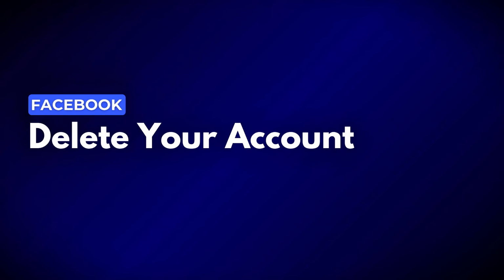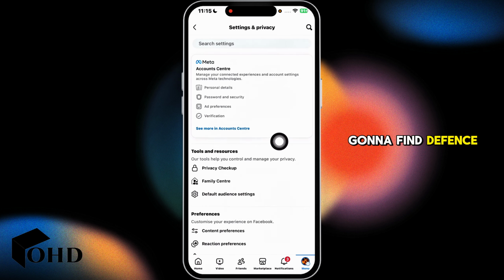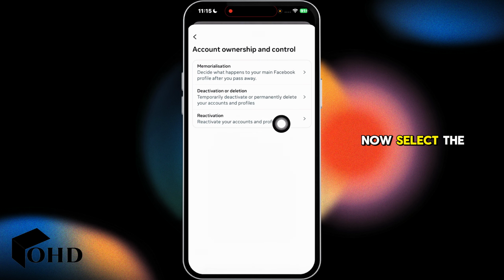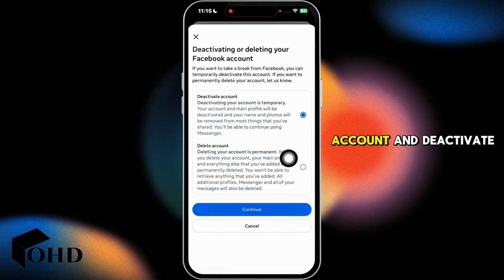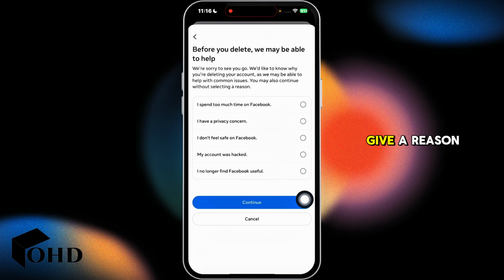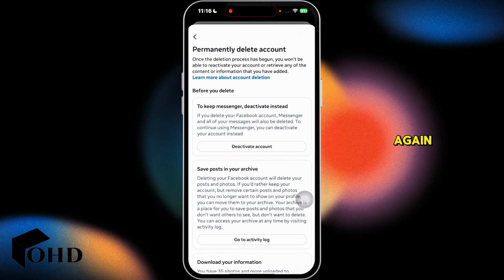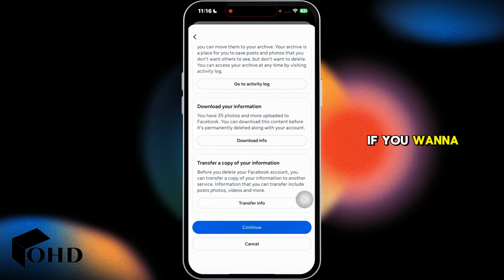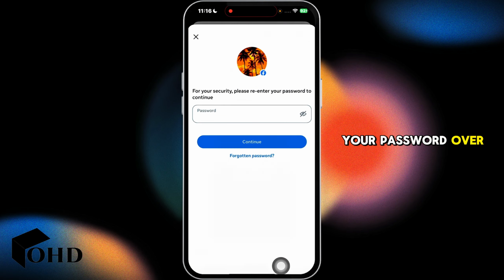How to Delete Facebook Account 2025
Ready to step away from Facebook? This straightforward 2025 tutorial shows you exactly how to delete your Facebook account—permanently or temporarily. Simple, safe, and step-by-step.

What You'll Learn:
- The difference between deactivating and deleting
- How to back up your data before quitting
- Step-by-step deletion process on mobile and desktop

By the end of this video, you'll know how to say goodbye to Facebook without leaving loose ends.

Chapters:
0:00 Introduction
0:10 Delete Facebook Account